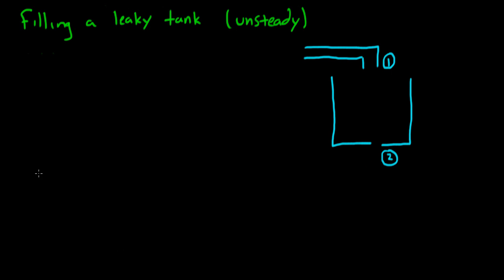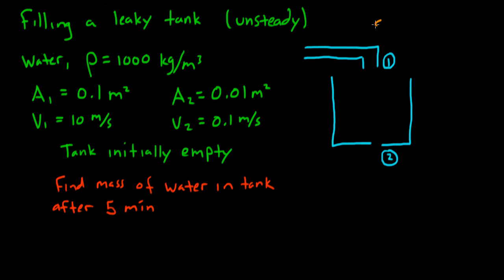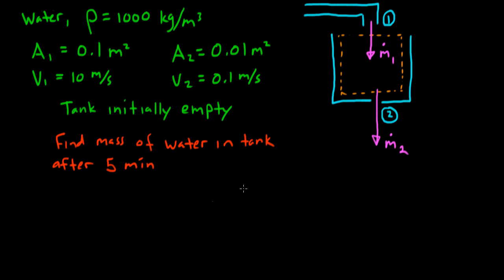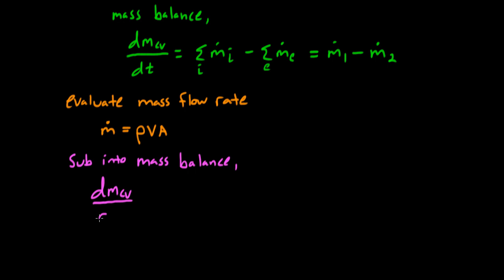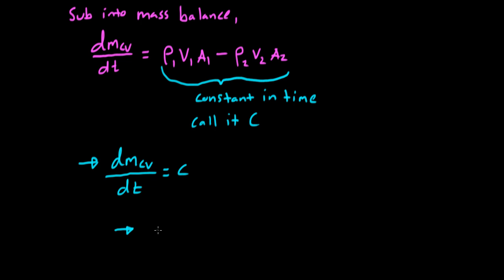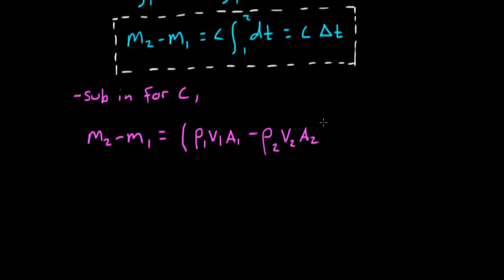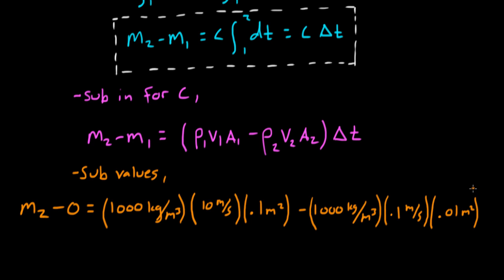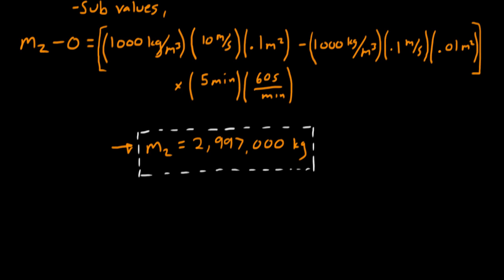Open System - Mass Balance - Unsteady Leaky Tank.mp4